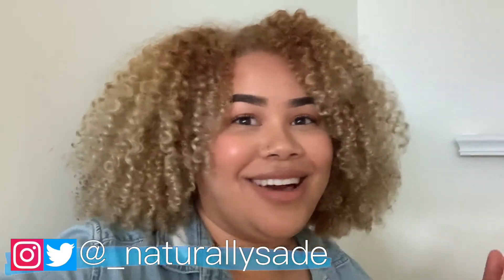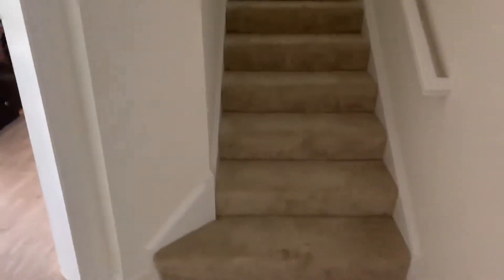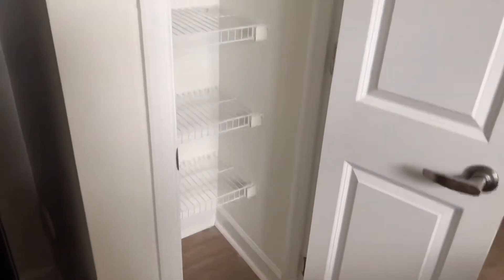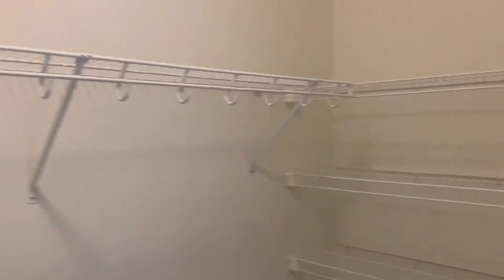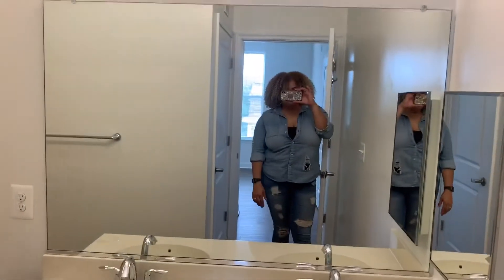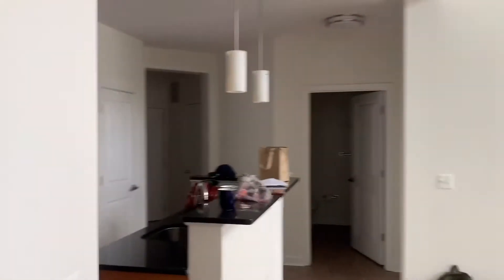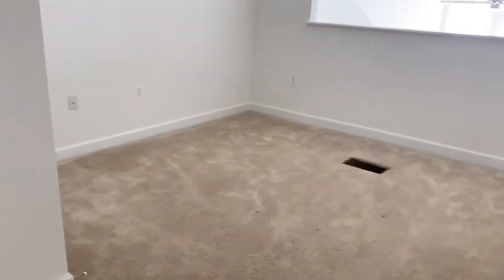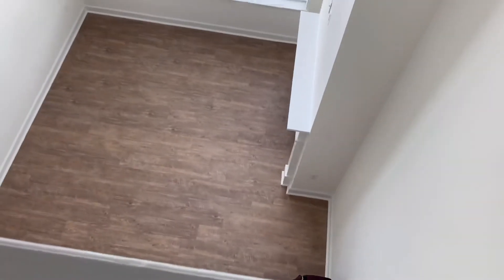Empty Apartment Tour | Naturally Sade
It’s an empty apartment tour! Nothing crazy but it’s our new home for now and we’re loving it so far. What do you think of our new place?

🖤SOCIAL MEDIA🖤